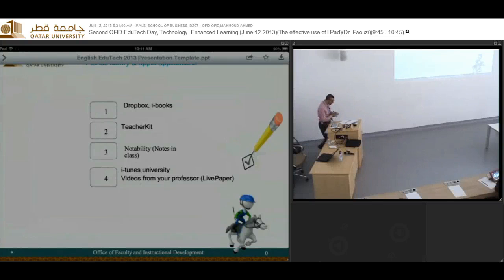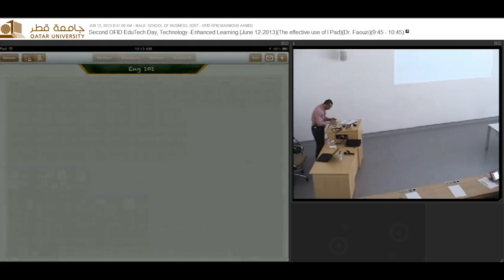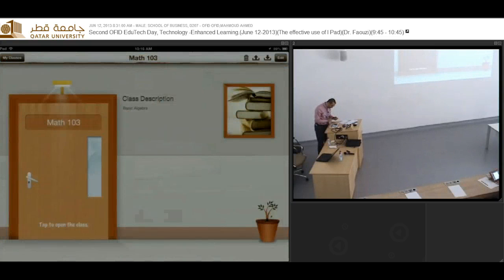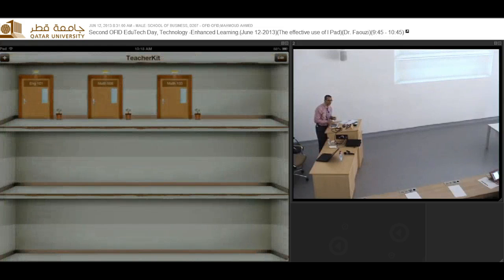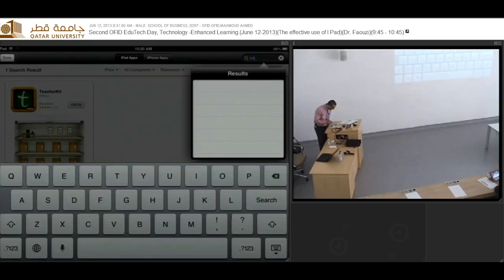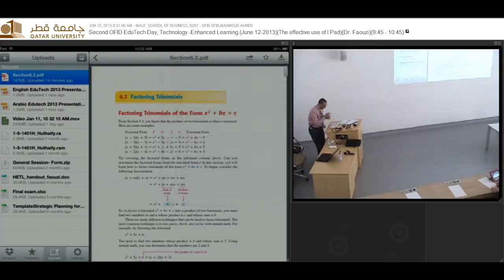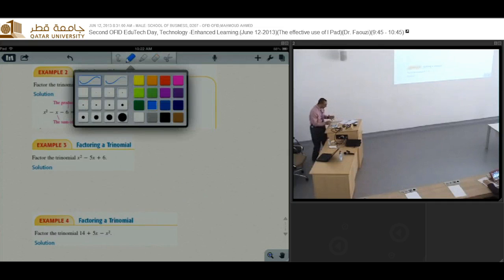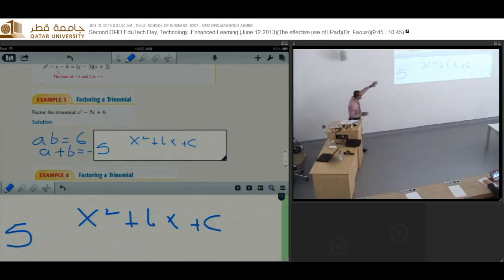Using I pad as a teaching tool - Part III